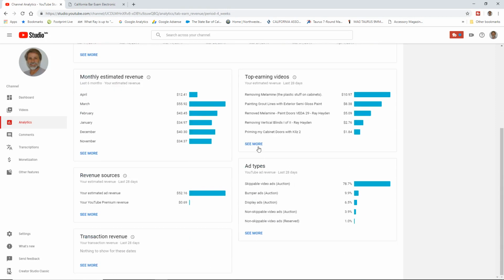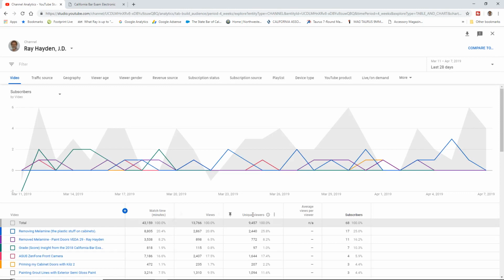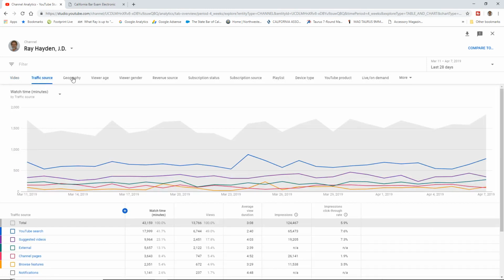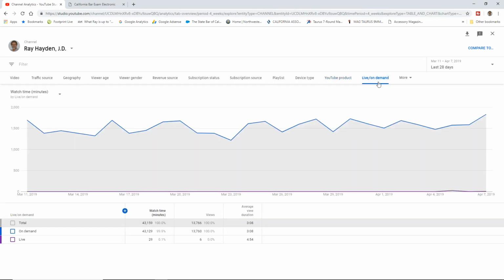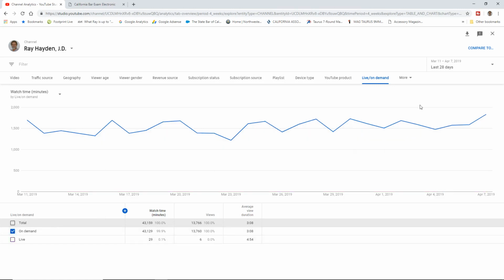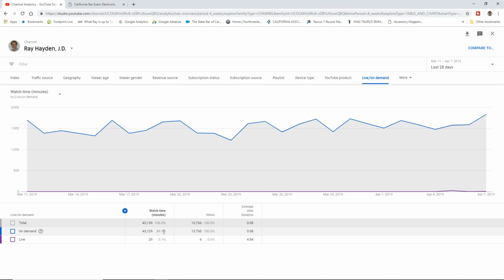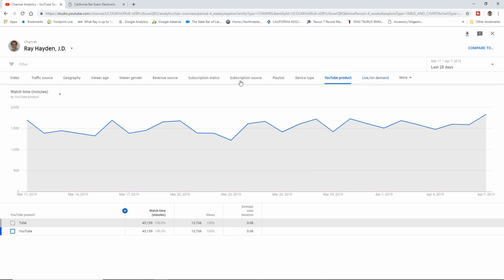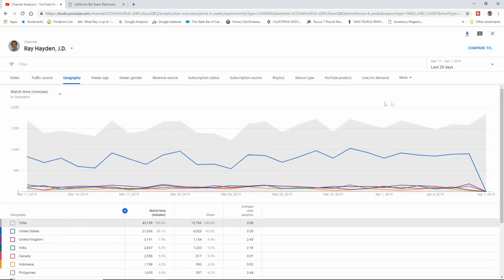Dive Deeper Into YouTube Analytics, We Can't Break Anything - Ray Hayden, J.D.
Ray Hayden here discussing some interesting features in YouTube Analytics, but even more so, advising everyone to start sticking you feet in the water and testing out what you can find in YouTube Analytics.

Nothing that we look at, or click on is permanent, and we can't break anything. Give it a try and see what you can discover about your channel!